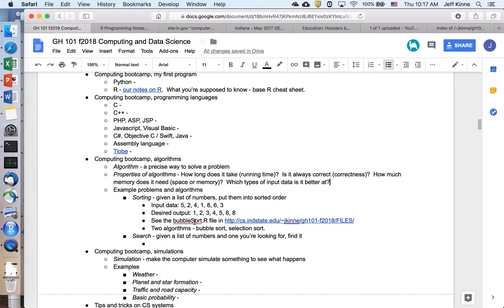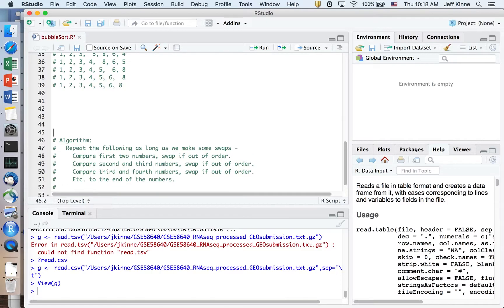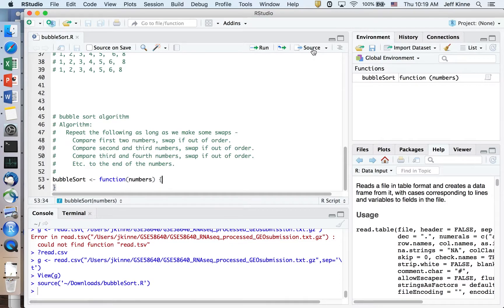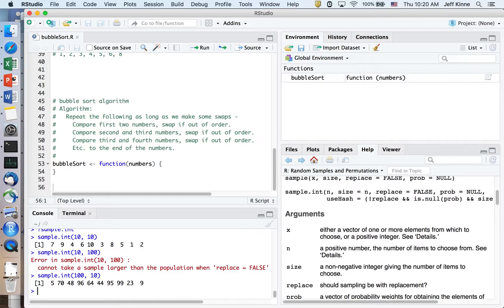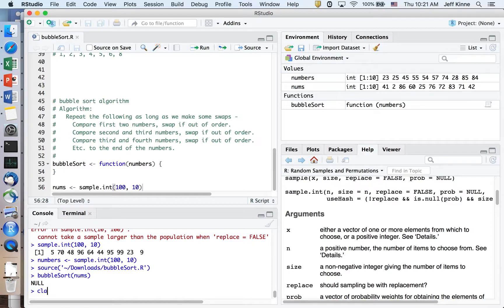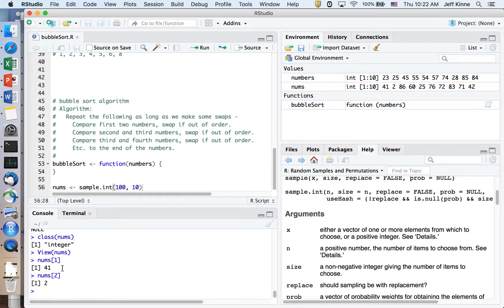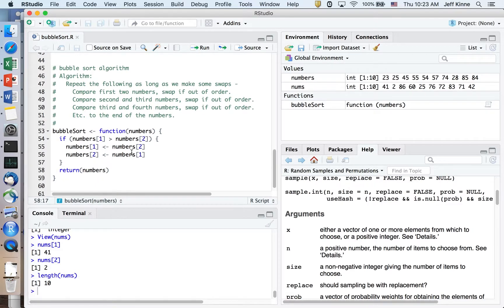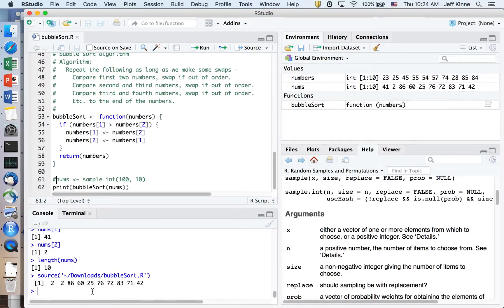GH 101 f2018 bubble sort R code